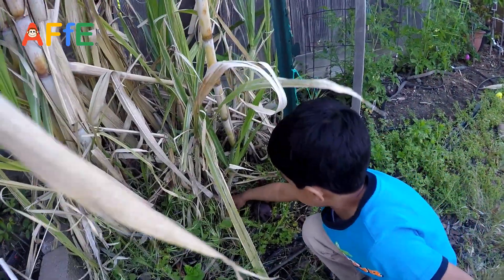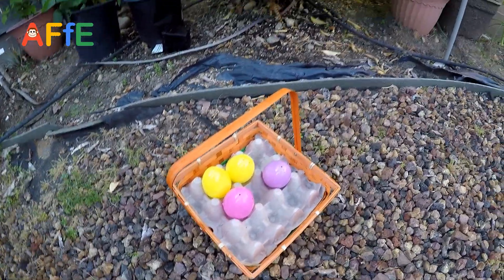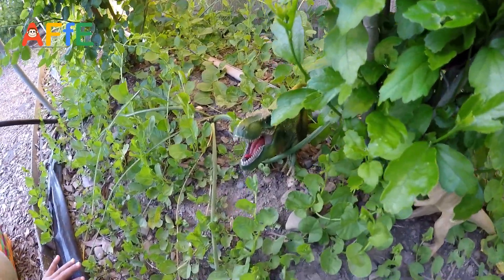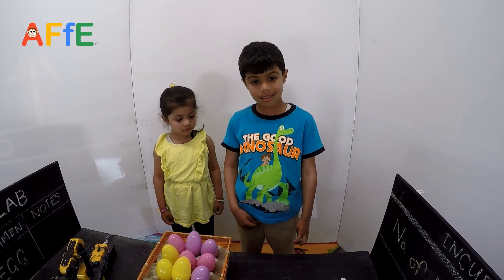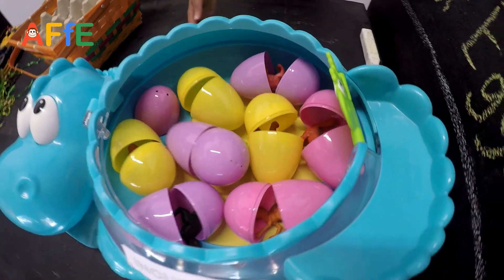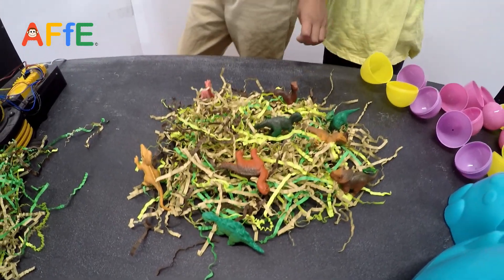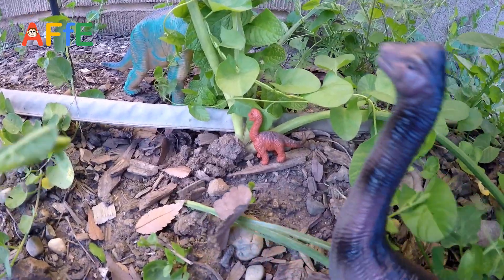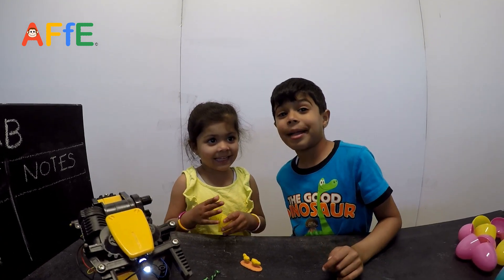Dino Egg Hunt & Baby Dino toys & Robot for Kids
Dragon boy (Kid) goes for a Dinosaur egg hunt in the Jurassic Forest.  He brings back the dinosaur eggs to his lab where he puts the eggs in the incubator. The dinosaur eggs are from the species Apatosaurus, Triceratops, Allosaurus, Parasaurolophus, Spinosaurus, Brachiosaurus, Stegosaurus, Tyrannosaurus (T-Rex)  and Velociraptor.    There is also a mystery egg in the lab monitored by a robot. The eggs in the incubator hatch and the baby dinosaurs toys are identified and taken back to their parents. The robot gives the mystery egg to the kid once it is ready to hatch.